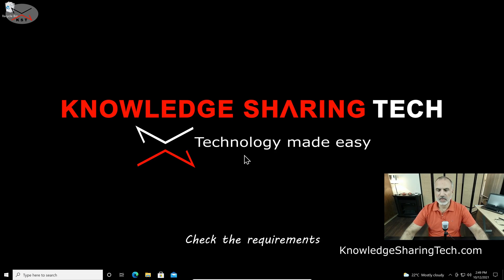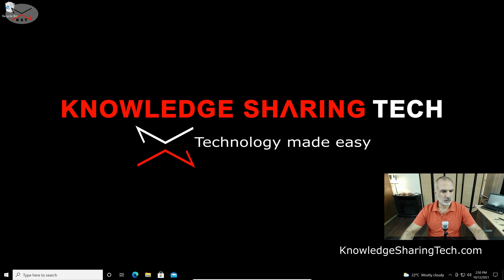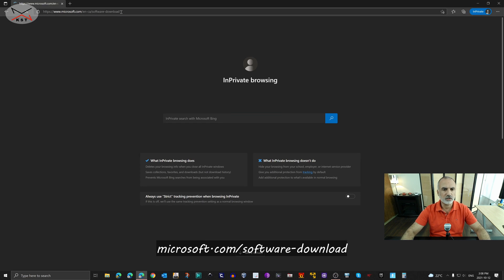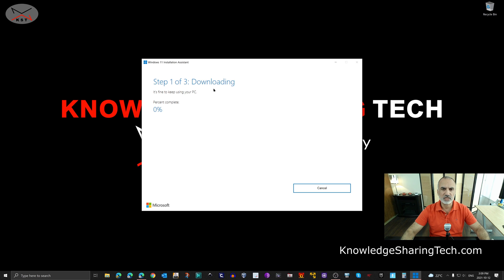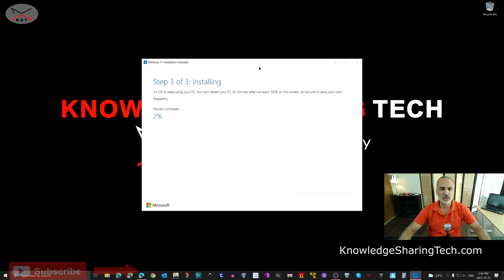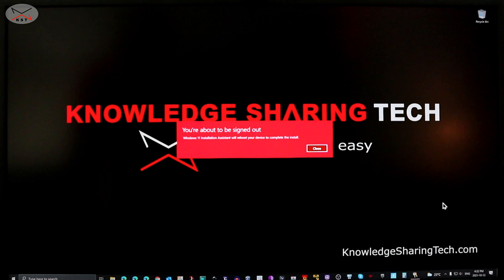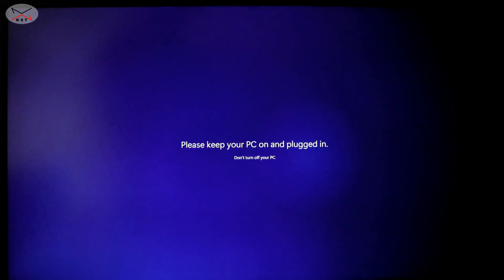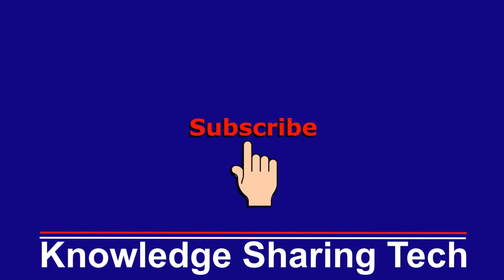How to upgrade from Windows 10 to Windows 11 free & easy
Easiest way to upgrade  Windows 10 to Windows 11 with Windows 11 Installation Assistant

Chapters: Install Windows 11 on a Windows 10 PC
00:00 Intro
00:39 Check requirements
02:30 Download & run Windows 11 Installation Assistant
03:28 Windows 11 download starts
04:32 Windows 11 installation starts
04:59 Restarting PC after initial setup
06:44 Check activation

Follow me on:
My websites: